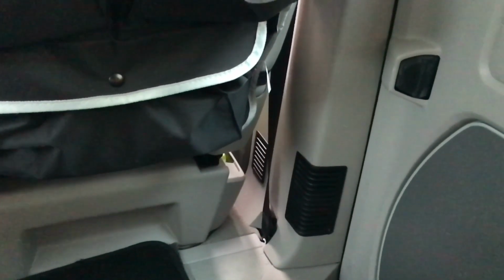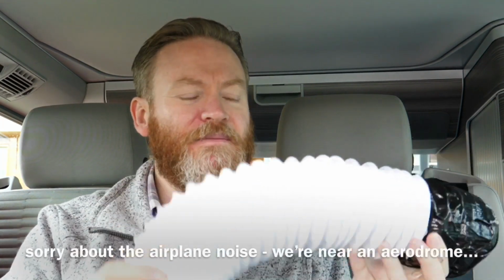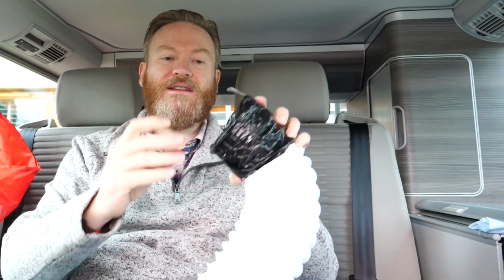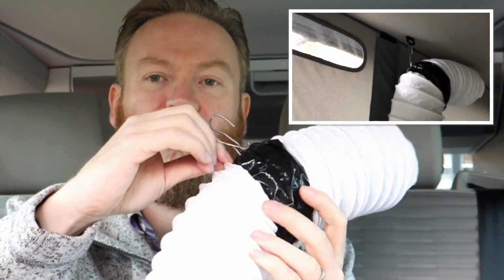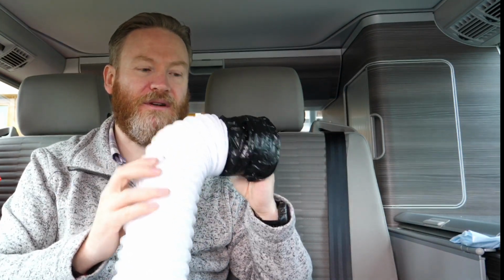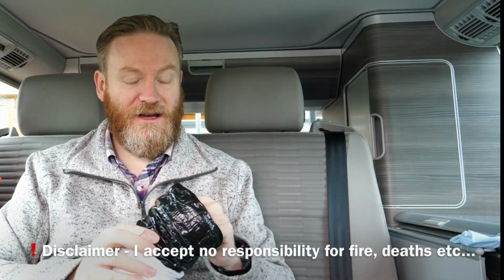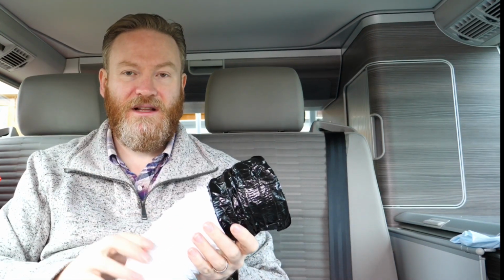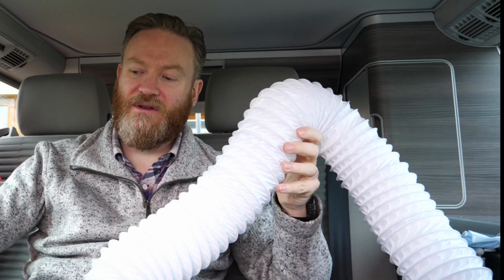V73 - Ducting heat from the aux heater to the pop-up roof California T6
Hi Folks,

A quick(ish) video on an idea I borrowed whereby a smart person ducted heat from the auxiliary heater to the roof space in the pop up area.

I tried to come up with my own design - its still a work in progress. Be warned - the heater is hot and could burn you or even cause a fire so be careful!

ES_Cristaux - André Aguado
ES_Light From The Sky - Johan Glössner